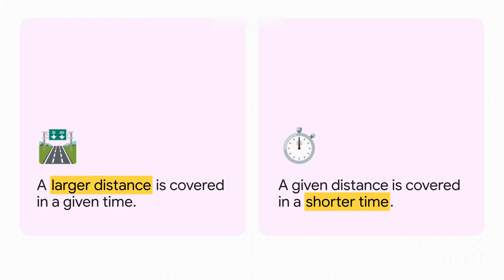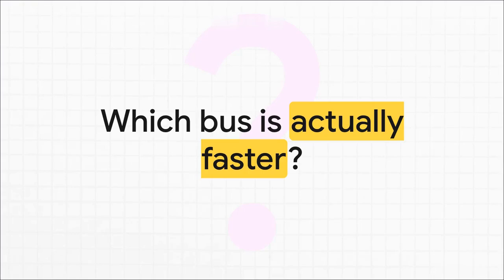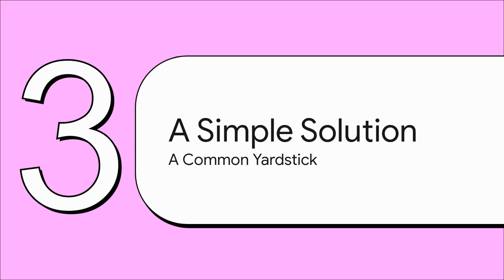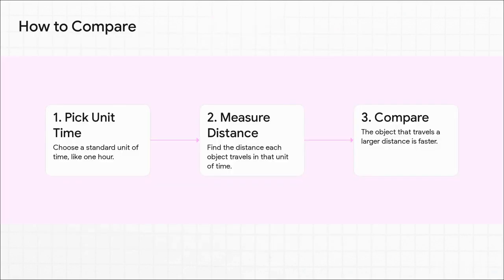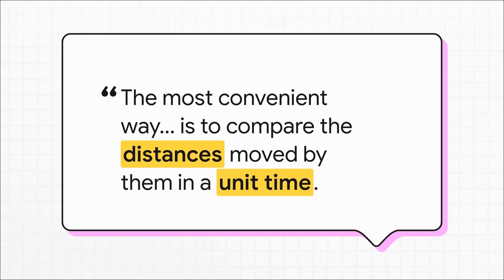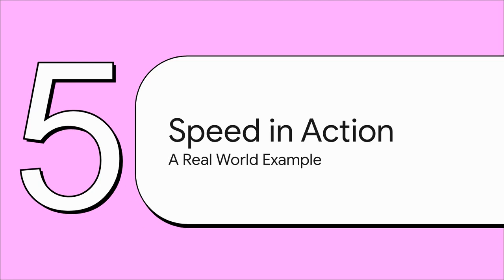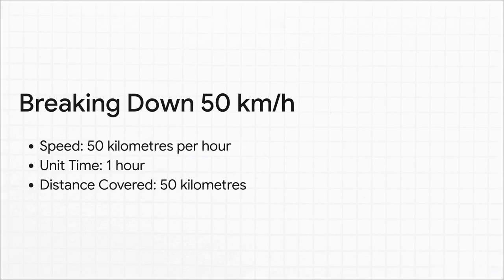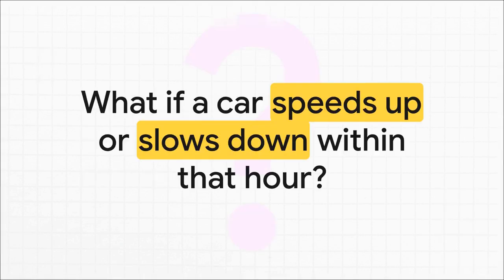3. Speed Explained | Class 7 Science | Motion and Time (NCERT)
How to compare the speed of two moving objects

Real-life examples of Speed

This video is specially designed for Class 7 CBSE & NCERT students but useful for anyone wanting to understand the basics of motion and speed in physics.
“Content inspired by NCERT Class 7 Science – Motion and Time”